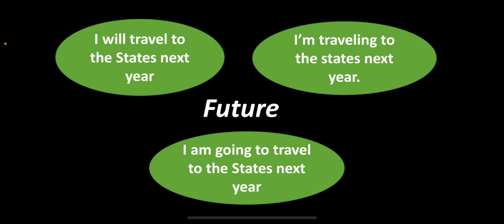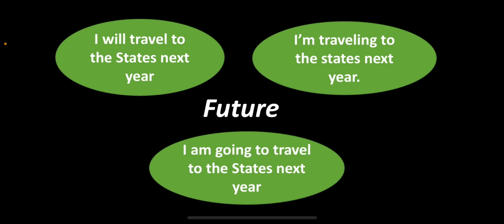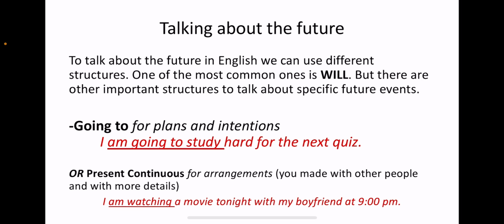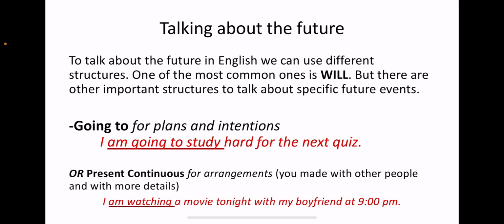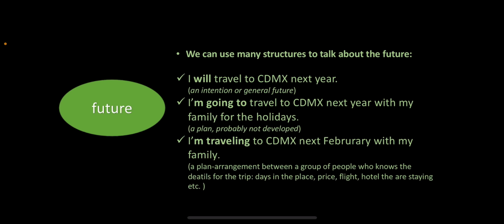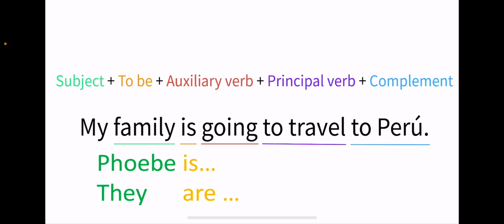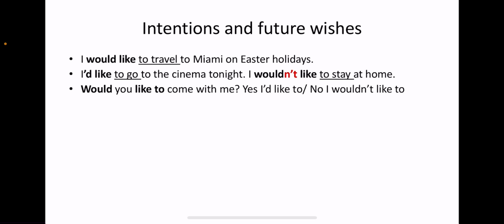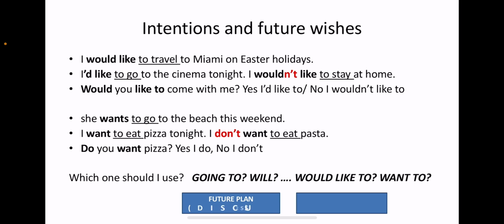Other ways of expressing future- going to, present continuous and more